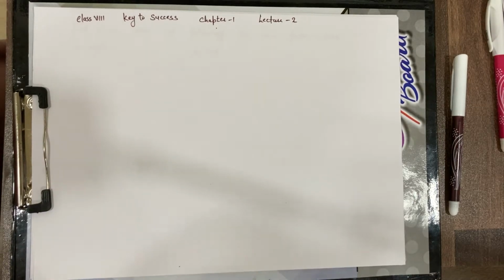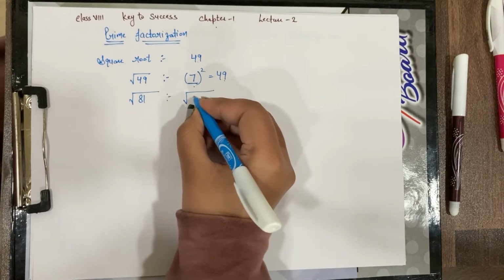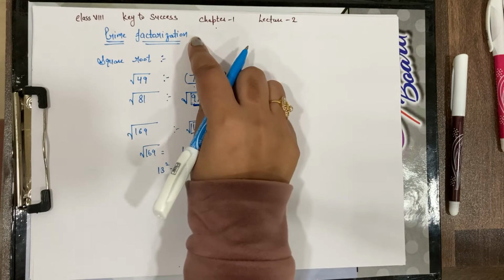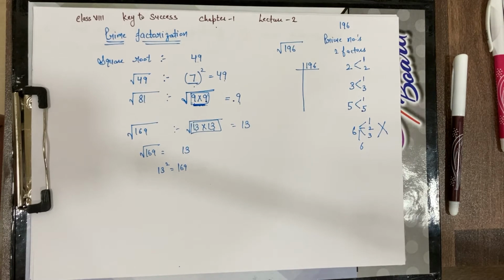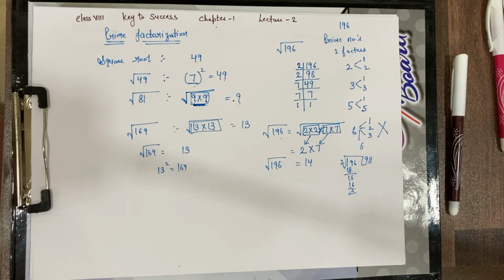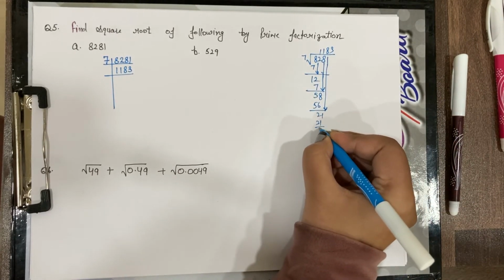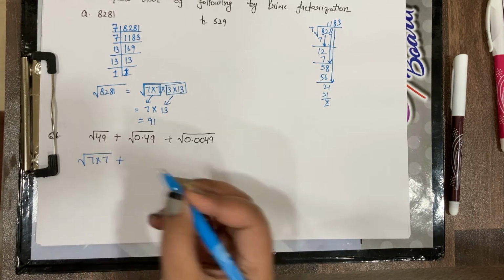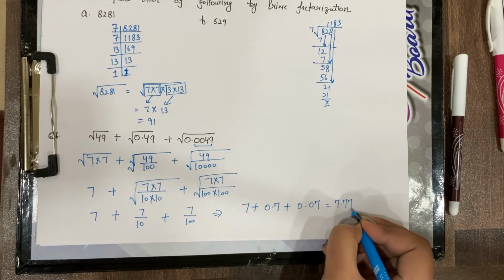DAV Class 8th || Board Exam Preparation || Lecture 2 | Chapter-1: Square & Square Roots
DAV || Class 8th || Lecture 2 on Key to Success || Important Questions || Revision of Chapter 1(Square & Square Roots)